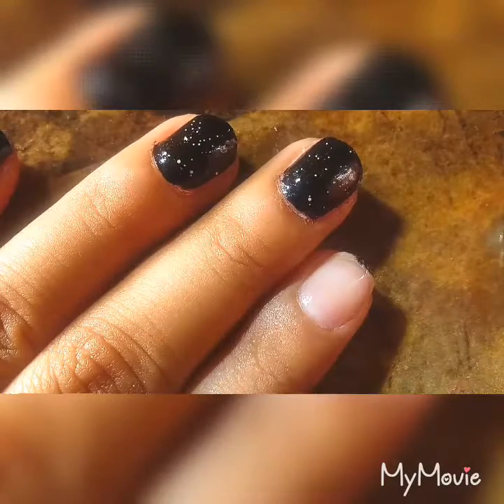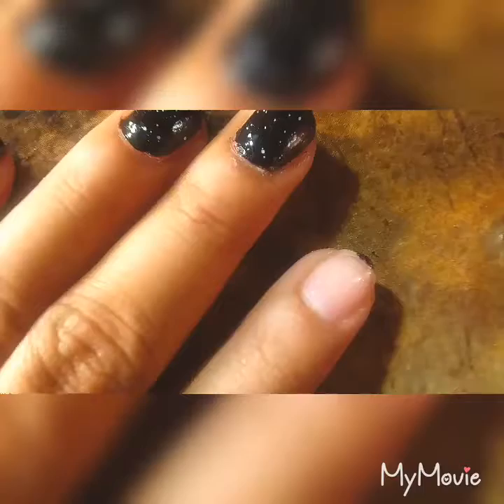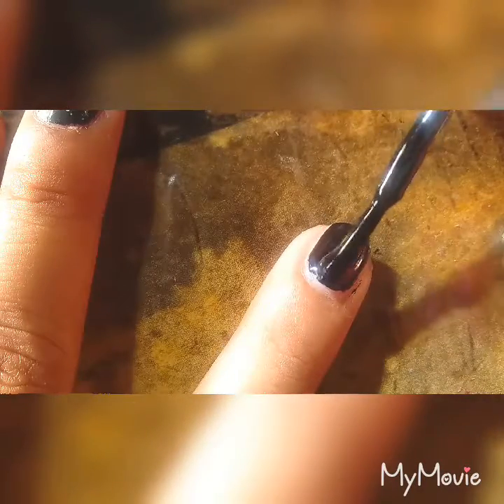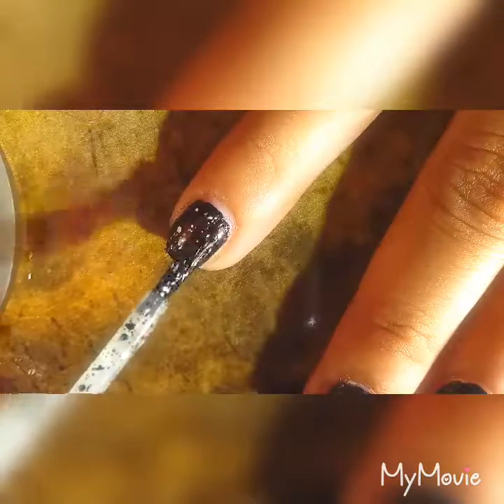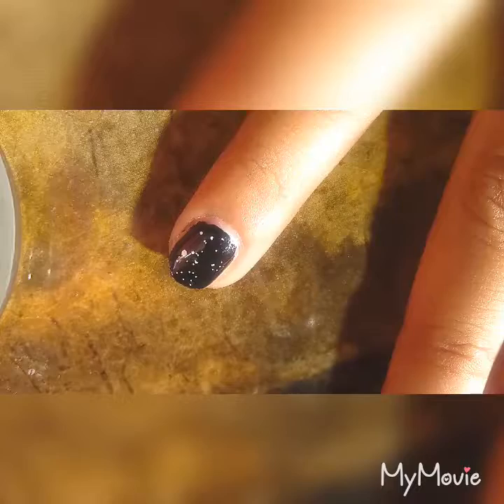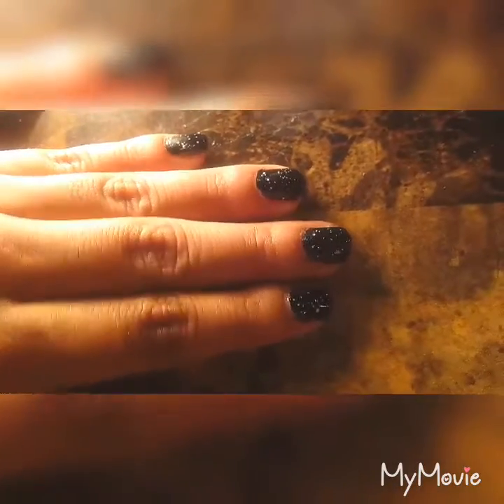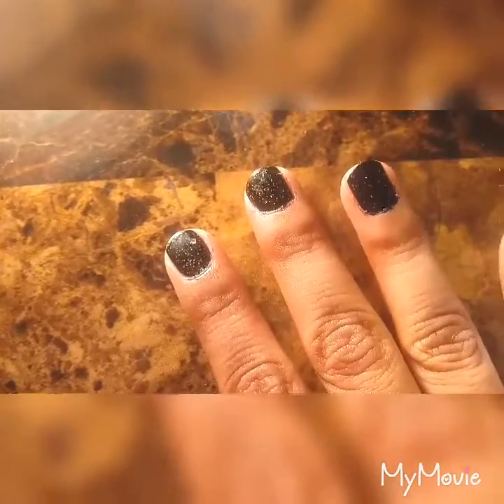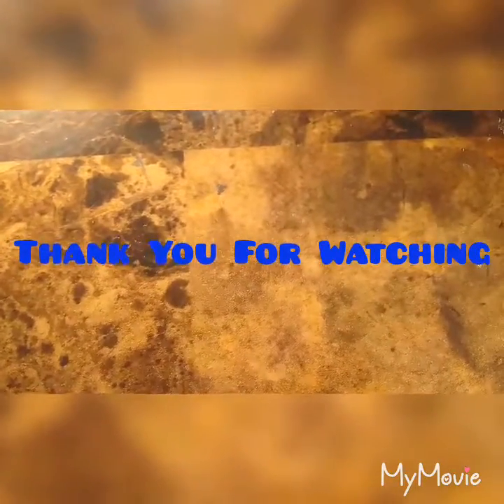Nighttime Sky Nail Art 🌟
A nail art design that reminds me of the night sky.

Thank you so much for 49 subscribers! Let's get to 50!